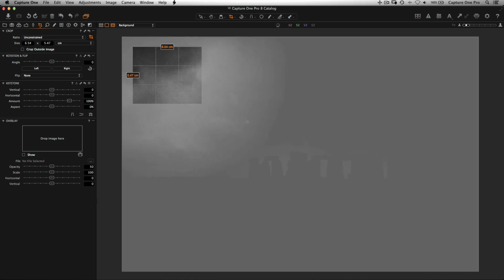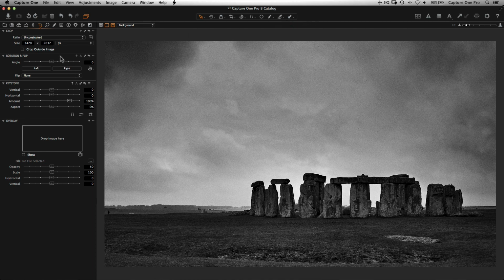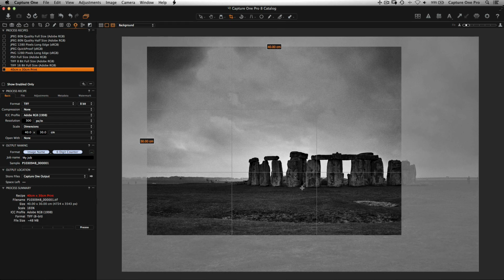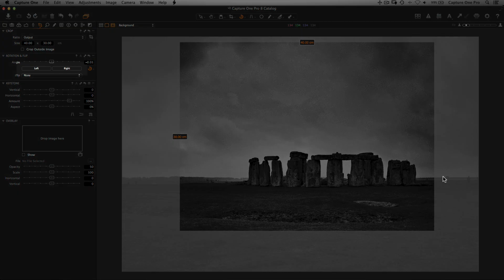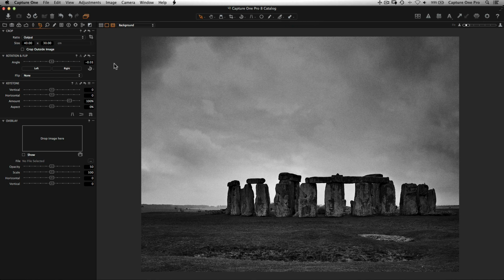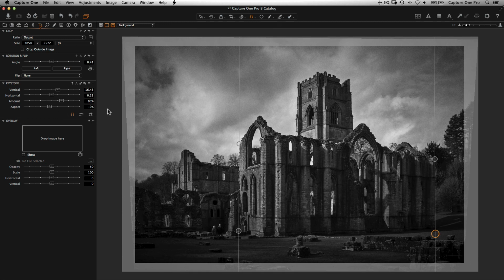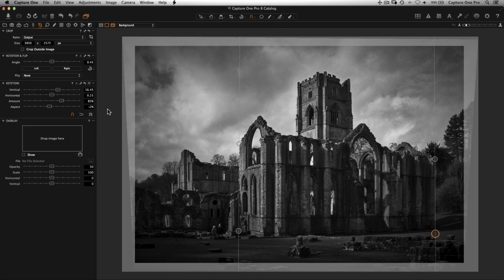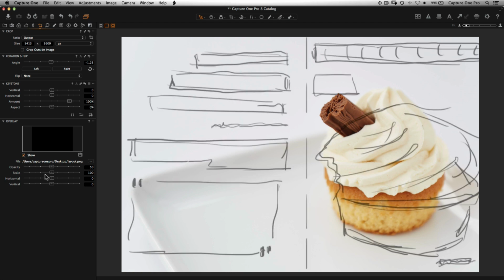Capture One Pro 8 | Composing Images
Learn how to compose your image's with Capture One Pro 8's extensive range of Cropping, rotatoion and perspective correction tools.

Use the overlay feature to help compose to specific layouts.